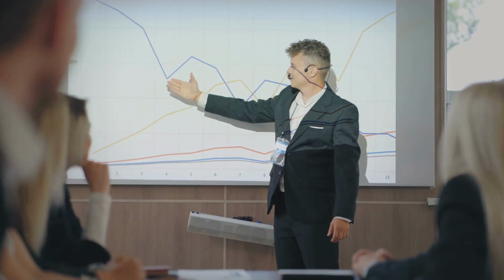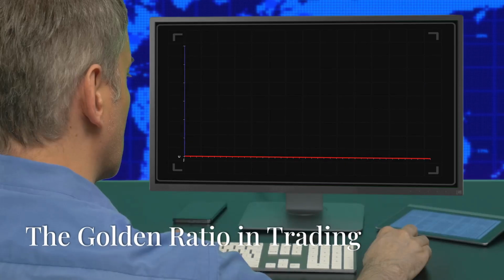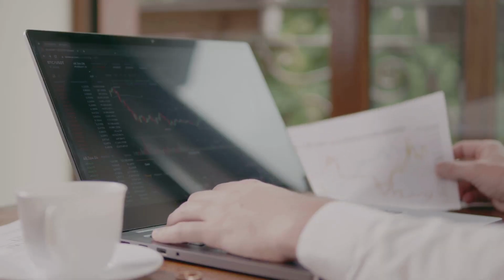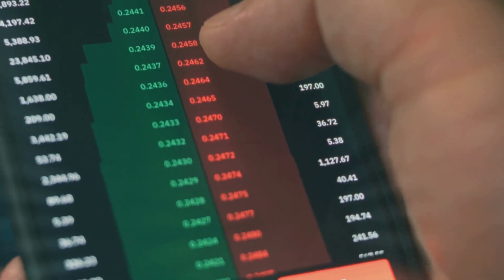“Mastering the Gartley Pattern: Engulfing & Fibonacci Strategy for Profitable Trades!”